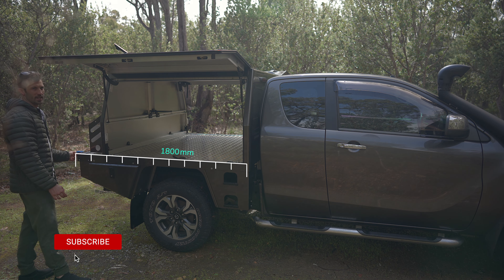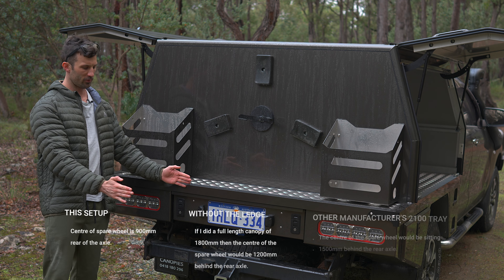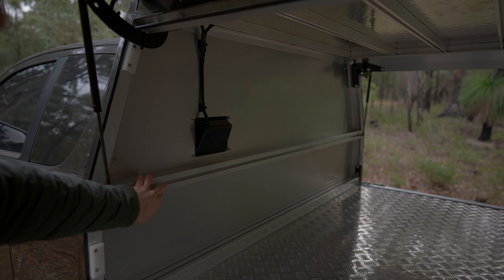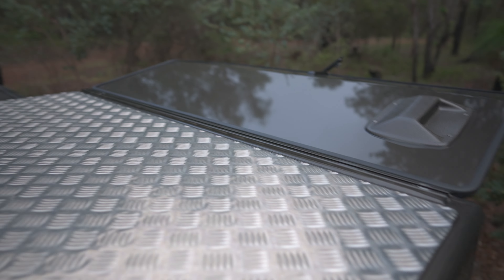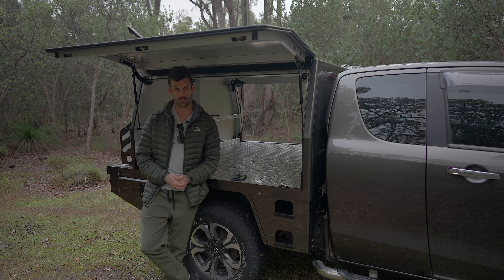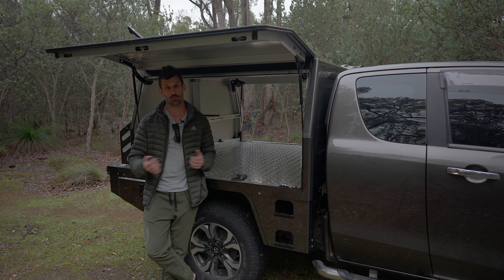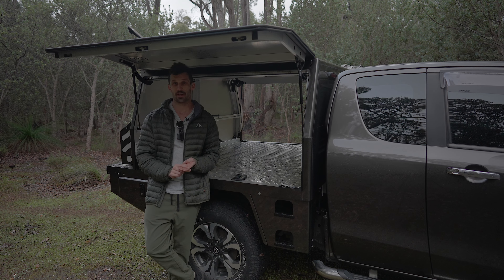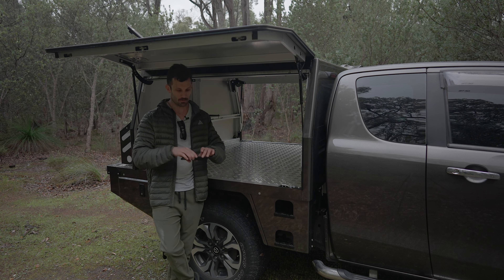Why I Decided On A Concept Canopies Canopy - Properly Custom Builds || BT-50 Build EP12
In this video I will run through why I chose to install a canopy from Concept Canopies instead of going with Norweld, Mits, GCI, TLX or Boss to name a few.

There are plenty of good canopies out there these days and often it is easier to find one near home, but for me Concept outshone the competition quite easily and I'd buy another one with them in the future.

–– CAMERAS & LENSES ––
▻ Camera 1
▻ Camera 2

–– ACCESSORIES  & MOUNTS ––
▻ Drone Controller
▻ Tripod (Travel)
▻ Tripod (Studio)

00:00 - Introduction.
00:30 - Canopy design and dimensions.
01:30 - The rear of the canopy.
03:37 - Passenger's side and canopy internal space.
05:30 - Roof of the canopy.
06:15 - Why Concept Canopies are better than the rest for what I needed.
07:49 - Why I wanted to buy a canopy as soon as possible and chose this design.
09:10 - Future plans for fitting out the canopy.
09:30 - How much did the canopy cost? (2021)
09:50 - Concept Canopies website quote calculator.
10:35 - Located in Queensland but will ship elsewhere.
10:48 - Why lightweight is key.
11:35 - Mazda BT-50 build costs and weights.